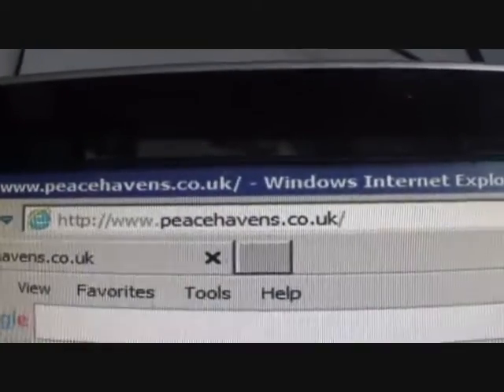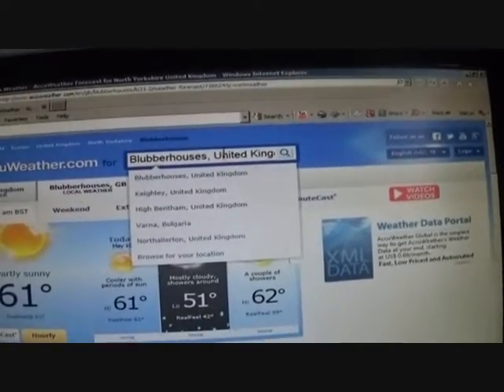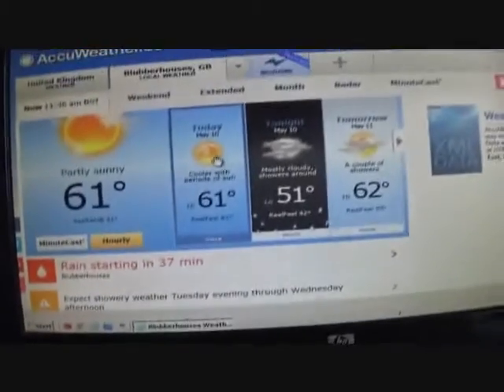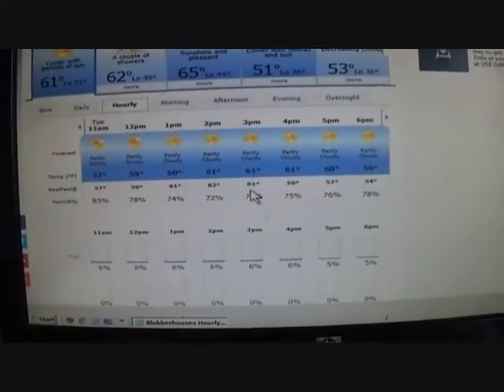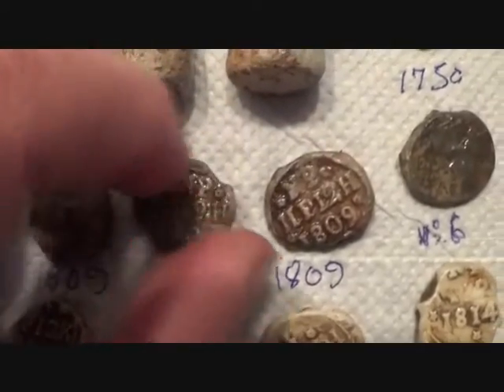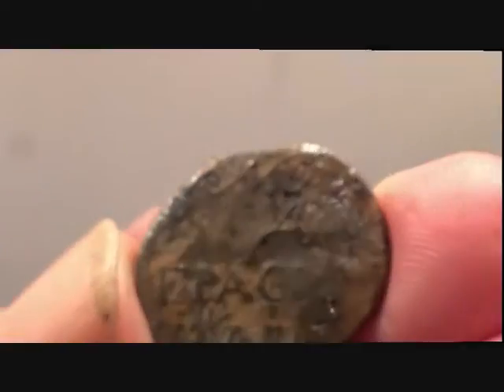Metal Detecting UK (896) XP Deus - Seal Fishing Secrets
Warm weather with a cool drizzle made hunting really "cool" ... An Archangel seal revealed unknown information .. I found ten new flax seals and several loom weights from the weaving mill .. also some amazing carved birds by a local craftsman using a chainsaw ..